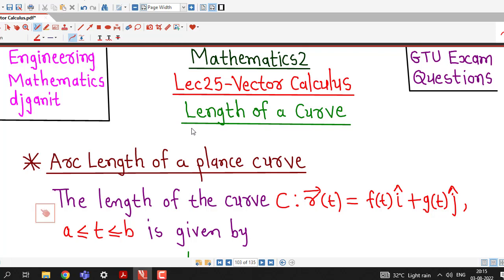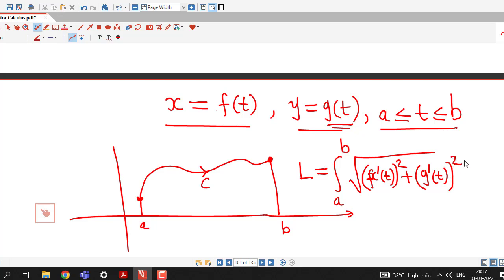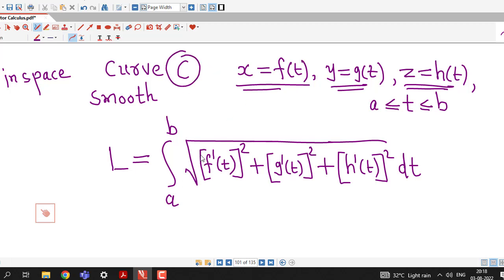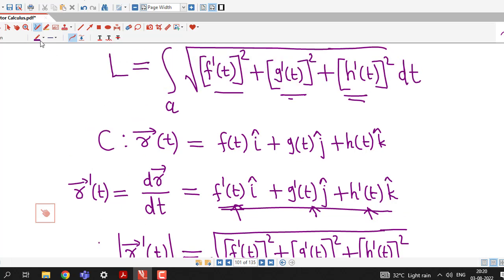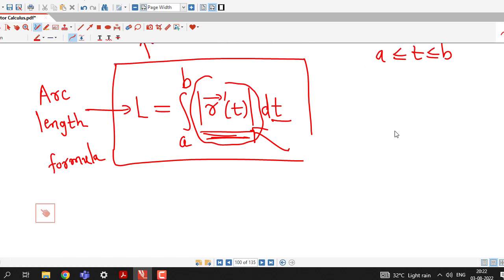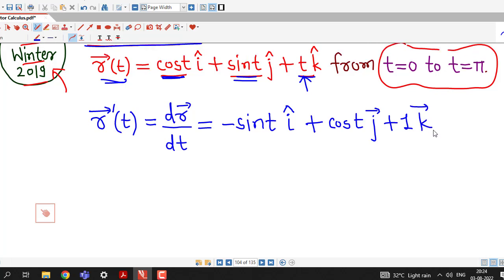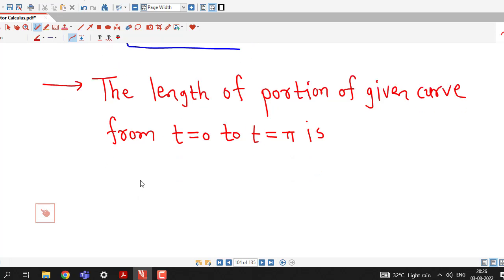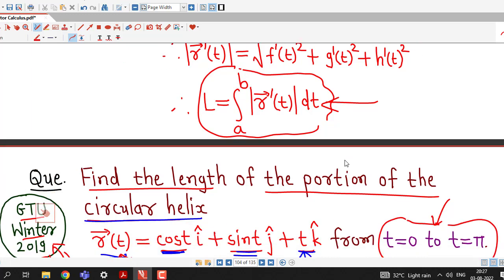Lec25/Vector Calculus/Arc Length of a Curve/GTU Exam Questions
In this lecture we discuss the formula for Arc Length of a Curve and discuss one question on finding the length of a curve in space. This question was asked in GTU Winter 2019 Exam.